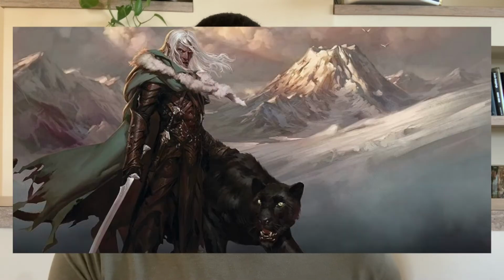Finished your First Draft? My Top 5 Tips on What to do Now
Every writer has a different process for drafting and editing. I wanted to offer my top five tips that I usually use after a first draft is finished and I am ready to move on to revising. This can be applied to anything from short stories to novels. Keep on writing!